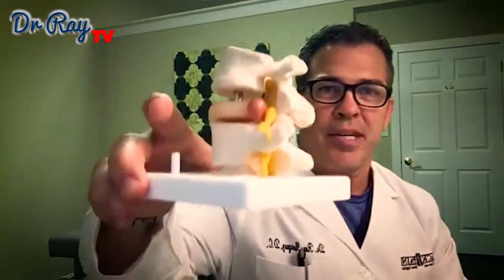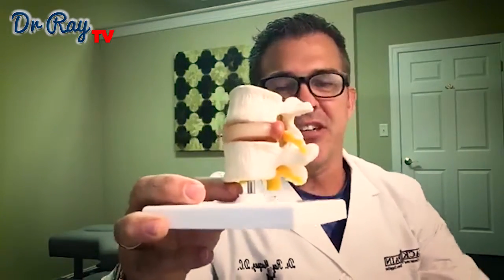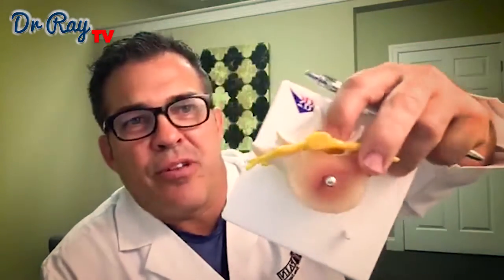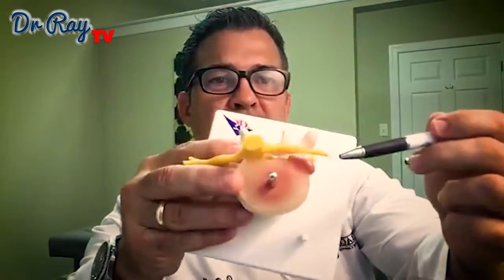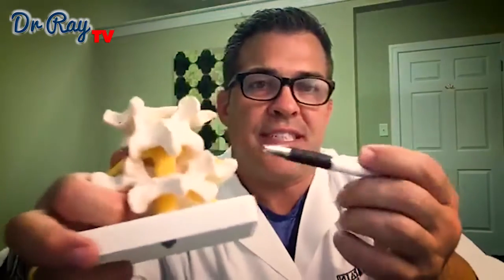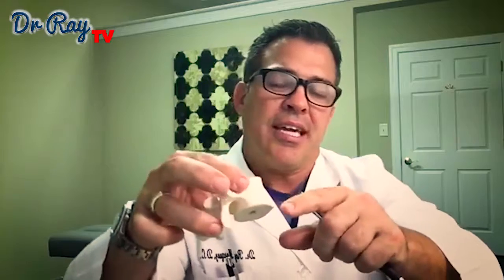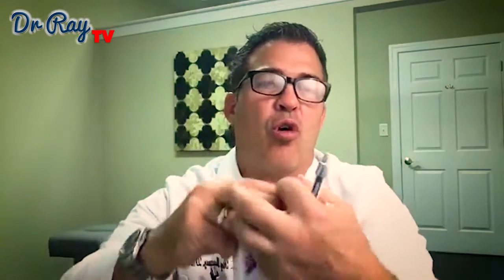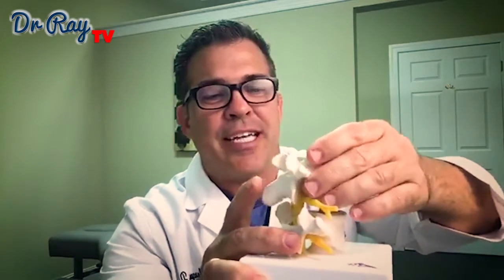Dr Ray TV - Chronic Back Pain & Spinal Stenosis - Murrells Inlet Chiropractor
Spinal stenosis is a condition where the hole that allows the spinal cord to go through becomes narrower. There’s a lot of reasons for causing this condition, and it can be severe depending on the patient.

It is treatable, and there are a variety of techniques that can be used to help a patient. Listen to Dr Ray explain the condition and how you can get help if you suffer from it.

Dr Ray Marque DC has been practicing chiropractic for many years, and has two clinics on the east coast, one in Vineland NJ, the other in Murrells Inlet SC.

Monday, Tuesday, 8am – 12.30pm & 2.30 pm –  6pm
Friday: 2.30 pm –  6pm

The Mallory Center – Unit D
675 Wachesaw Road
Murrells Inlet
SC29576